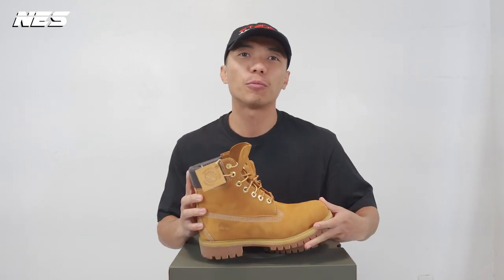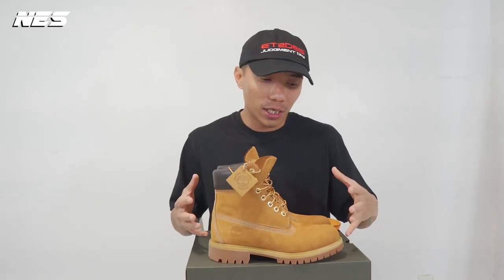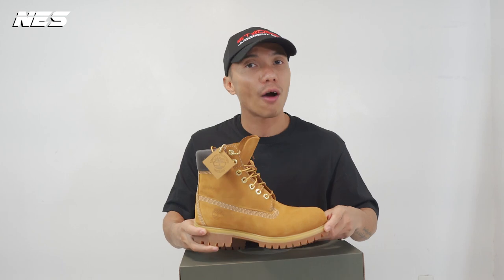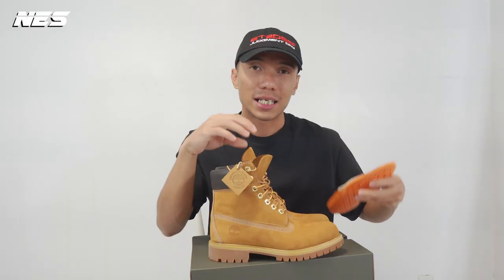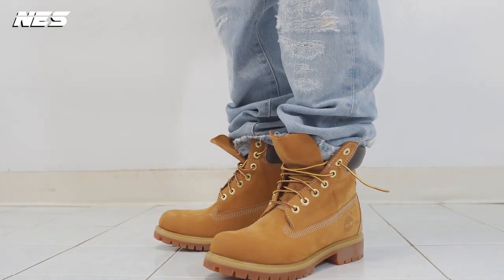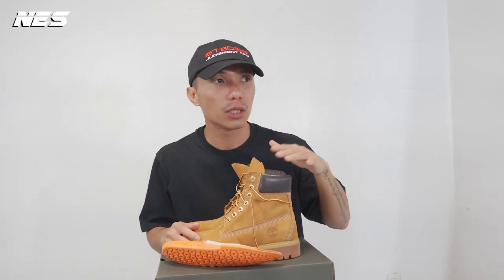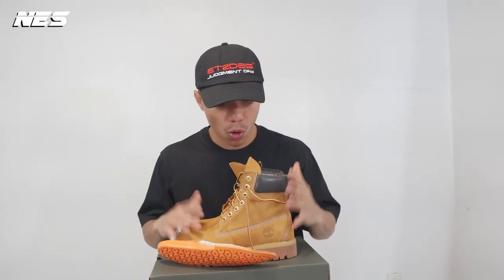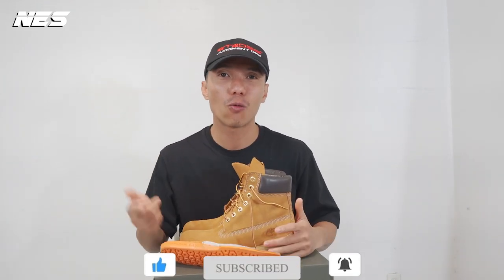Timberland Premium 6'' Waterproof "Yellow" Boots Review And Styling Haul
This Timberland boots have inspired me to design my own boots during my years in designing school (FIT). This boots is hiphop classic footwear.

Look 1:
Vintage Jeans
HM - White T

Look 2:
Percival - Jacket
Uniqlo - Jeans

Look 3:
Vintage - Hat
Wood Wood - Sweater
2W2M - Jeans

Music in video:
Indigo - Nelvian
雨の夜 (rainy night) – Luke Hall
Lassoo – tubebackr